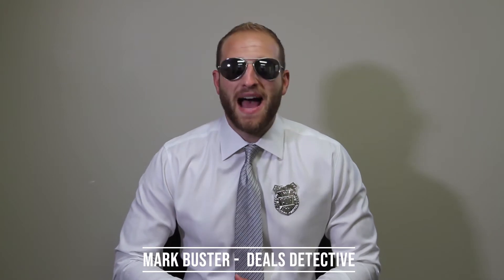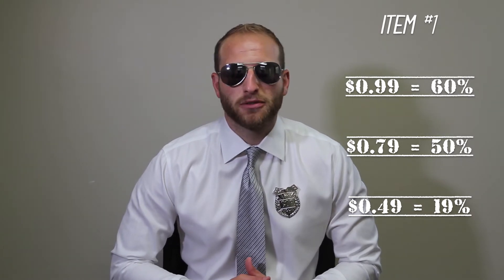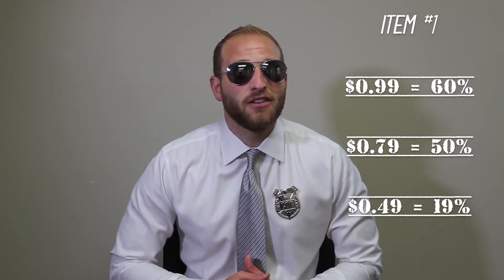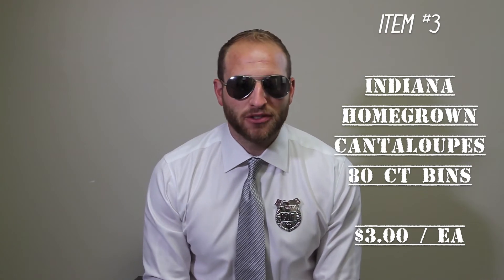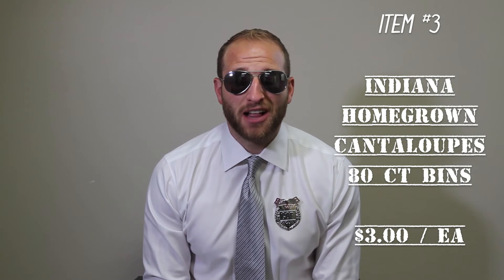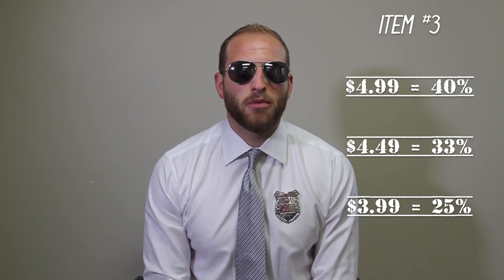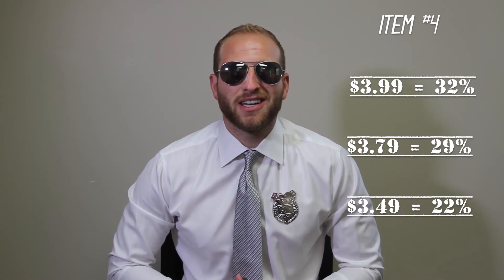Mark Buster - 7.17.20 - Deals Detective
1) Mangoes - 12 CT - Item# 1688
2) Broccoli Crowns - 20 LB - Item# 4268
3) Indiana Homegrown Cantaloupes - 80 CT Bins - Item# 2855
4) Organic Blueberries Pints - 12 CT - Item# 9424